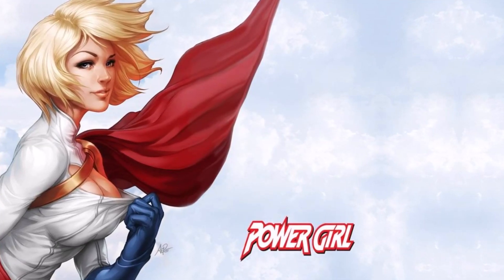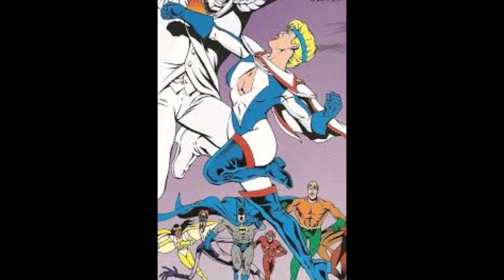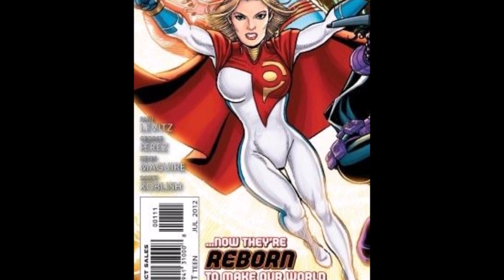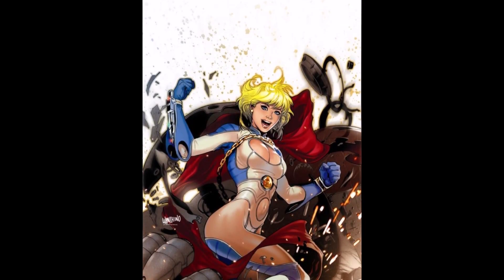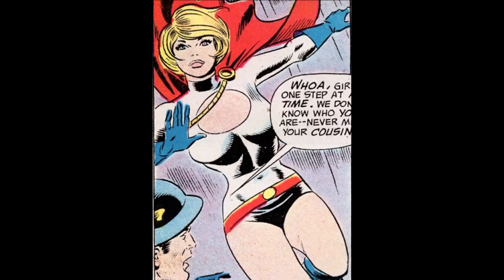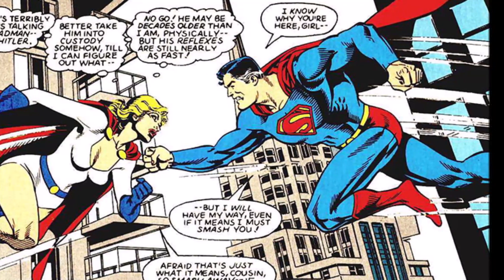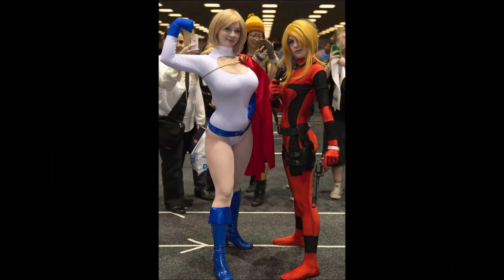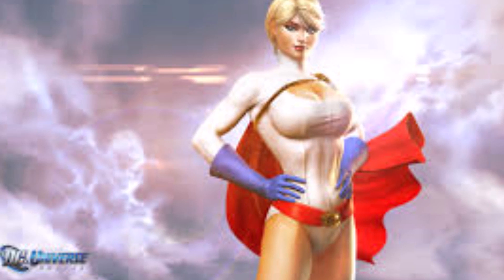Power Girl : Costumes & Cosplayers Ranked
Ranking and talking about Power Girl & Her different comic book costumes. Then we check out some of the cooler cosplayers.

COMIX DIVISION
NERDROTIC CHANNEL
VARIOUS
CHRIS BARFIELD
TODD VANPOOL
BRIAN GASKILL
FEISTY FAN GIRL
UNRANKED CHEVRON
SLIGHTLY PEEVED CANADIAN
RICARDO MEDINA
KENNETH CURTIS BROWN
JASON CLARK
TIGERMASKENRH
PATRIOT CAT
SKYE ROSEBOOM
JESSE NOVACEK
ANDREW SALMONS
CAMDEN MAZZONE
NATHAN STANO
KRISTIAN SOUTHAN
J FAIRCLOUGH
DH
GR
THANK YOU TO EDUARDO LOPEZ FOR OUR PROFILE PICTURE
THANK YOU TO NERD WONDER FOR OUR BANNER ART ON TWITTER
THANK YOU TO MR. E 2099 FOR OUR COMIC BOOK THUNDERDOME THUMBNAIL BACK DROP A
THANK YOU TO CORRUPT FOR OUR COMIC BOOK THUNDERDOME THUMBNAIL BACKDROP B

COMIX DIVISION
NERDROTIC CHANNEL
LINKS ARE IN THE DESCRIPTION BELOW

ENGLENTINE & CHEF JACK : We have daily videos about comic books. Reviews or discussions about themes or even what is going on in the industry. We have been collecting comics for 40 years and love to share our love for them as well as frustration with the creators behind them sometime.